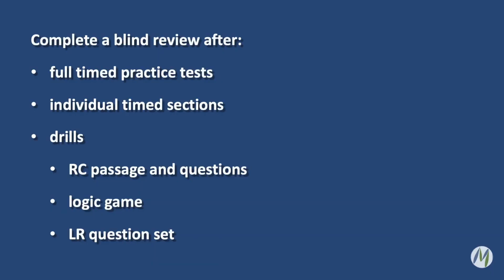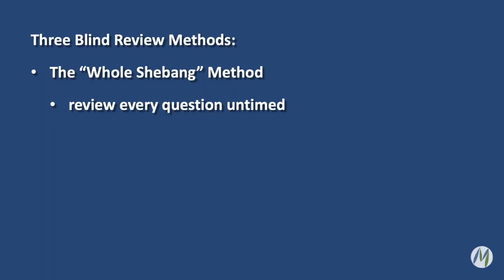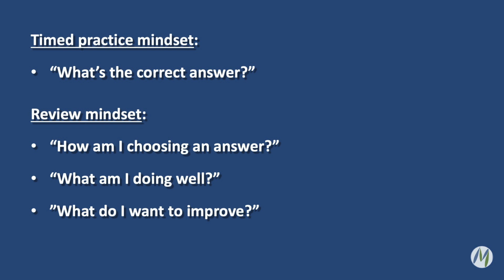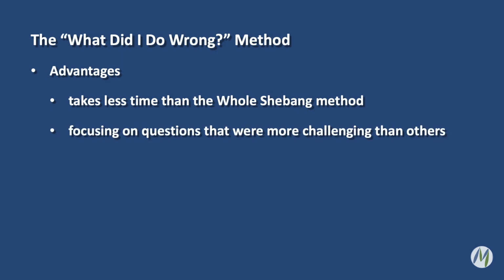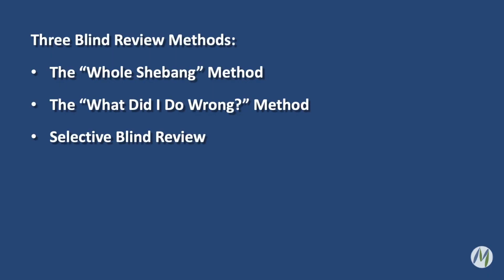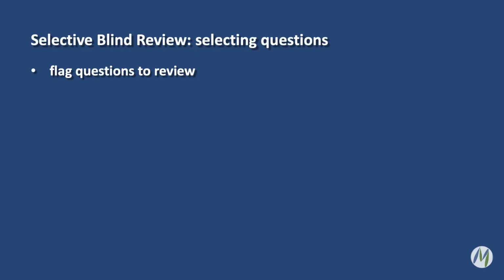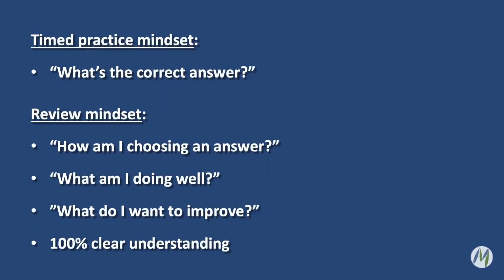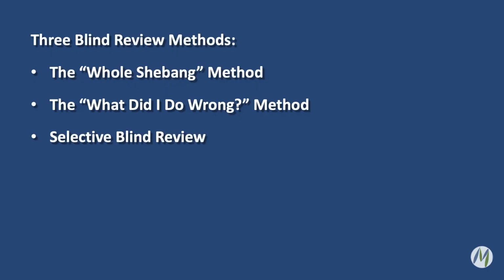Three Blind Review Methods: How to Use Blind Review When You Study for the LSAT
If you have never heard of blind review before, or heard of it but don't know how to do it, or you just haven't tried it yet, this video is for you.

Maybe you tried doing a blind review but didn't find it particularly helpful. Maybe you feel like you could somehow be getting more benefit from it. Watch this video! Some things we show you in this video might be different from what you've heard before.